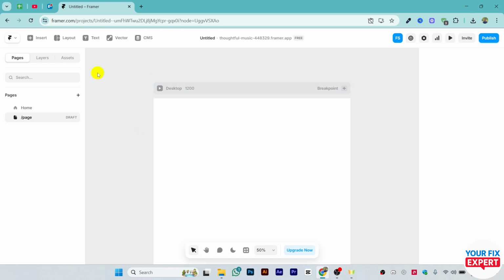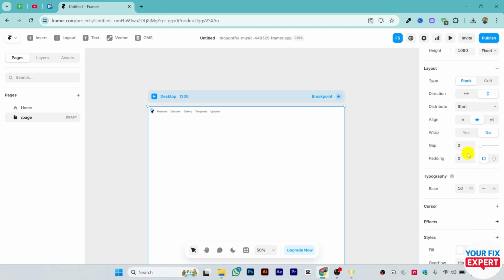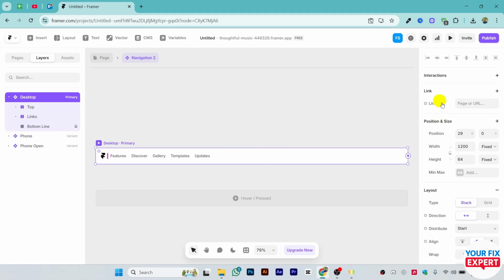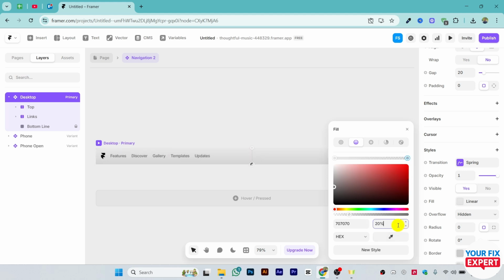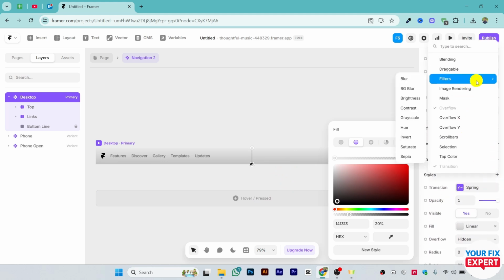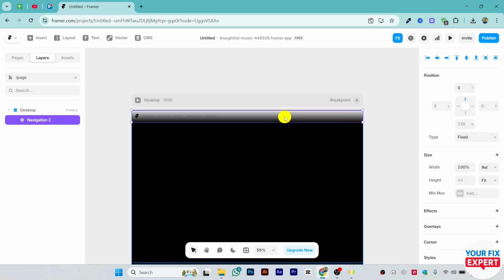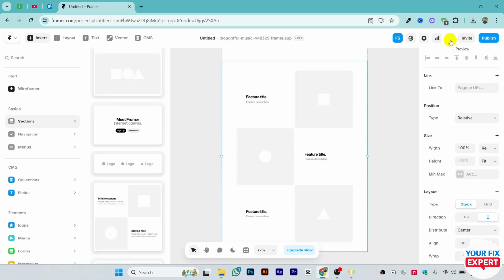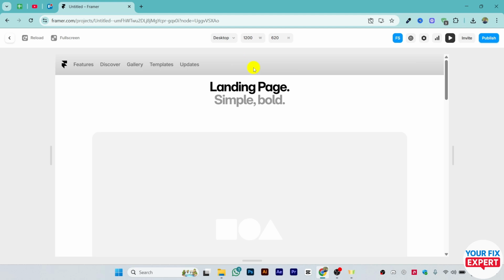How to Make Navigation Transparent in Framer - Best Method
Learn how to make navigation transparent in Framer with this easy step-by-step guide. We’ll walk you through how to create a framer transparent navigation, adjust framer header transparency, and make framer nav transparent for a sleek look. Perfect for improving your framer website design, adding framer sticky header transparent effects, and achieving a clean framer transparent background. This framer tutorial is great for beginners and pros who want to enhance their web design and ui design without coding. Whether you’re working on a no code website or exploring framer tips for 2025, you’ll learn how to build and design like a pro. Follow along to learn framer in this simple design tutorial. Your Fix Expert.